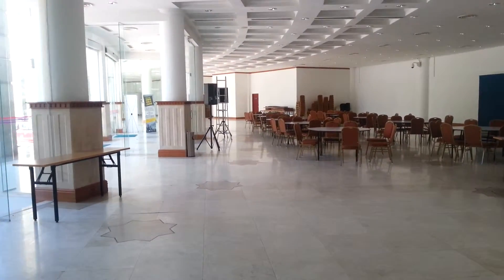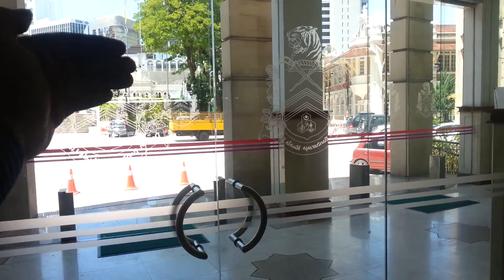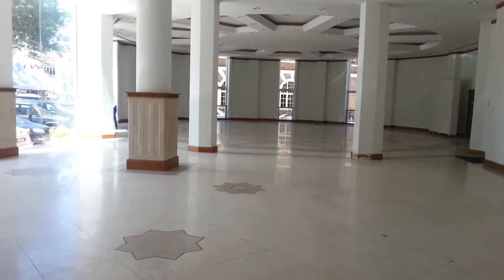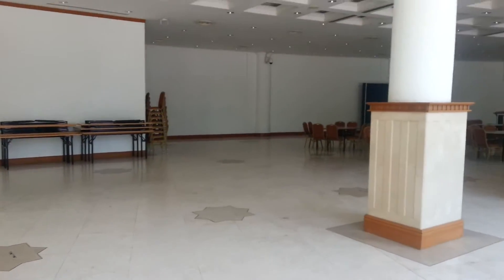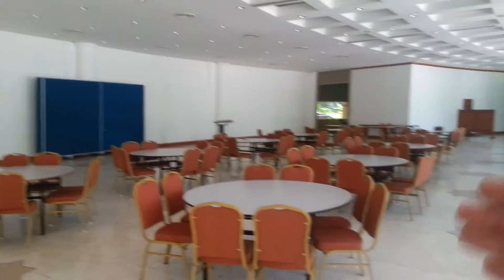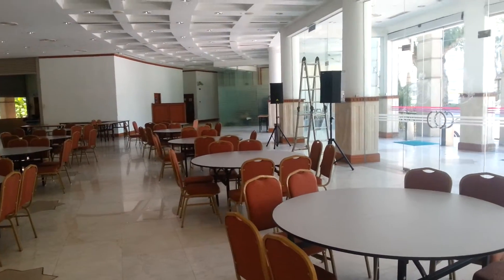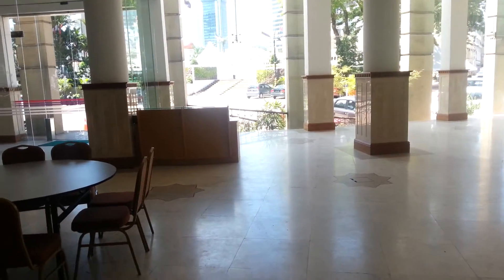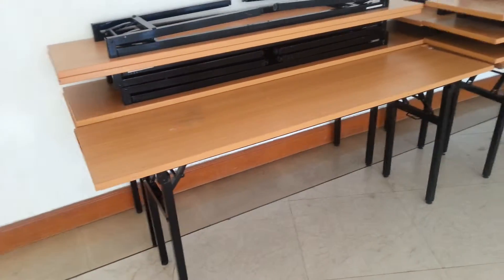KL Library Walkabout for Star Wars Day Weekend 2013